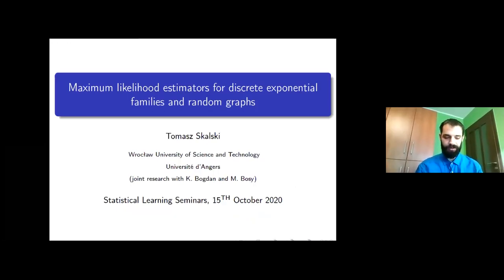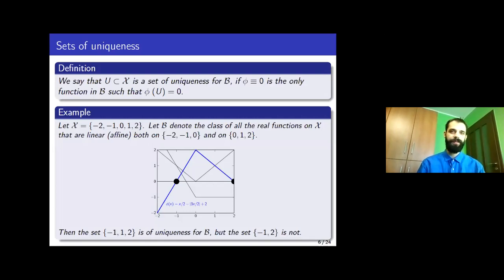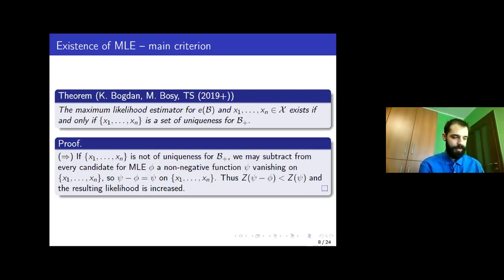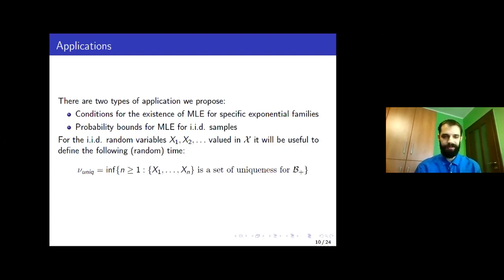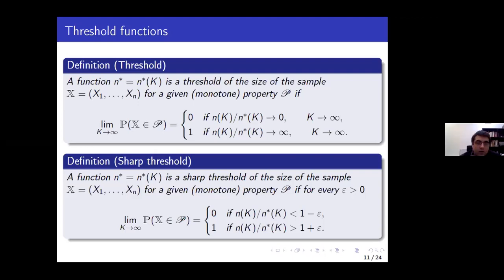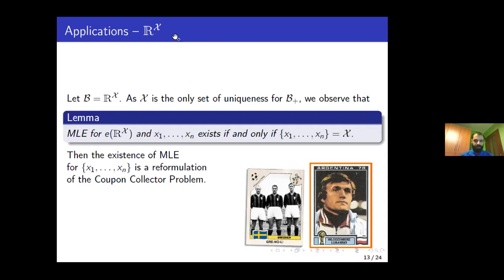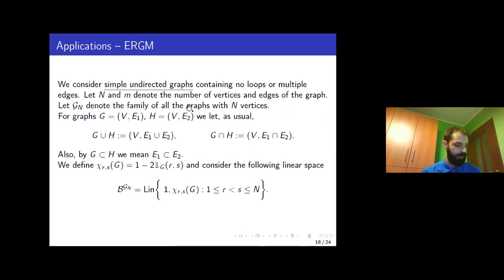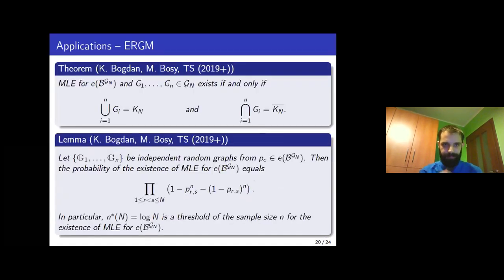Tomasz Skalski: Maximum likelihood estimation for discrete exponential families and random graphs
This is a recording of Tomasz Skalski's talk for the statistical learning seminar series on October 15, 2020.

Abstract: We approach the problem of the existence of maximum likelihood estimators (MLE) for discrete exponential families. Using the notion of sets of uniqueness, we give new criterion for the existence of MLE. We show how this criterion can be applied in various settings, most notably of exponential models of random graphs and for linear spaces spanned by Rademacherfunctions. Additionally, we give a few remarks concerning the existence of MLE for spaces spanned by products of Rademacher functions. The research is joint work with Krzysztof Bogdan and Michał Bosy.